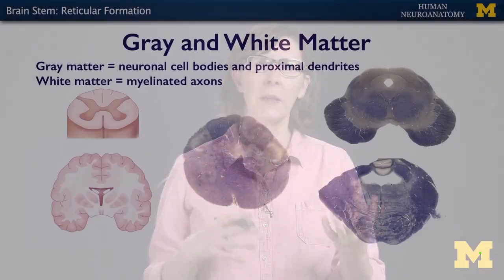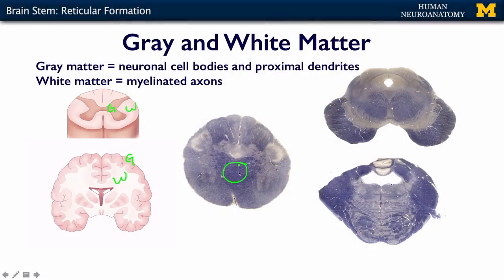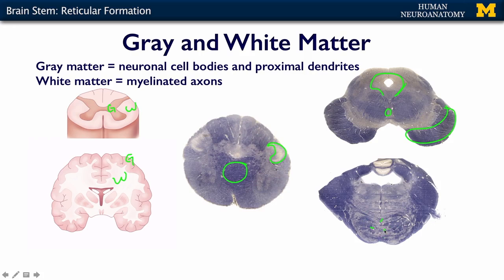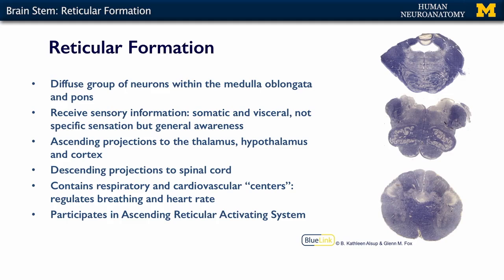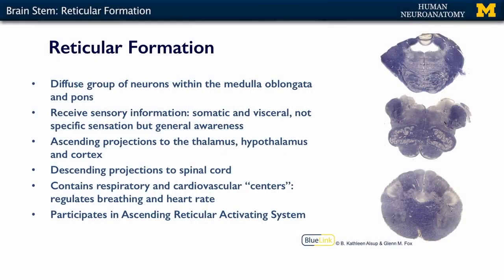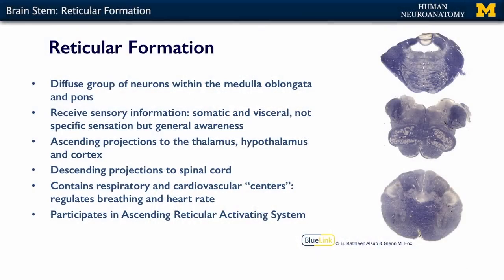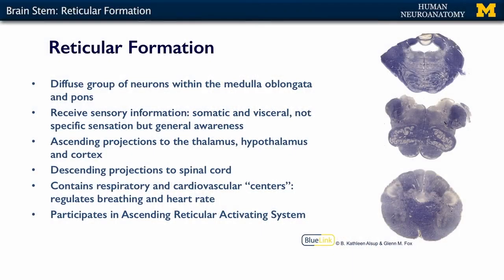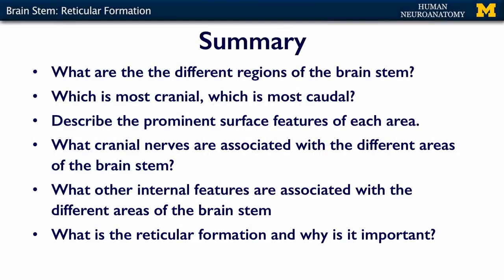Nervous System: Reticular Formation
A short lecture by Dr. Kelli Sullivan introducing students to reticular formation within the human body.